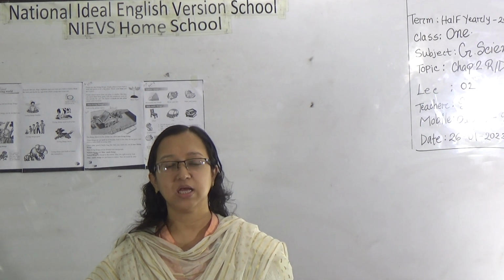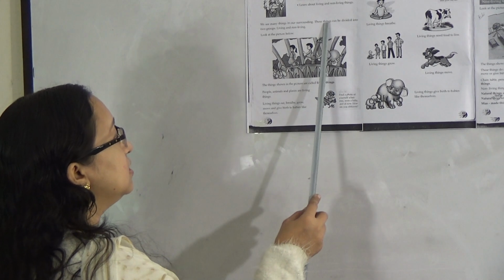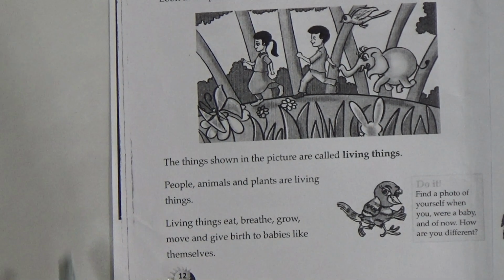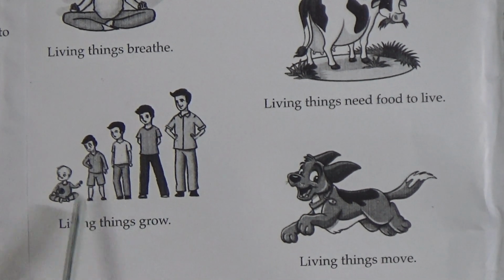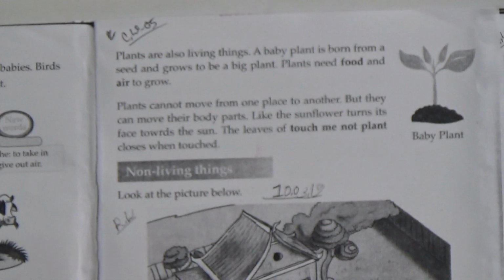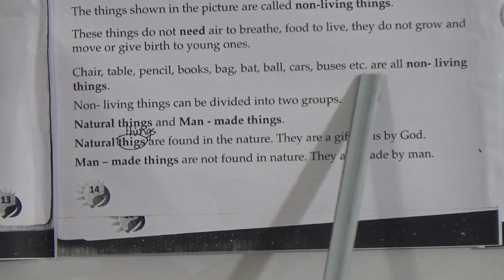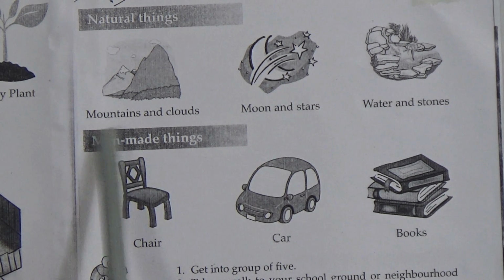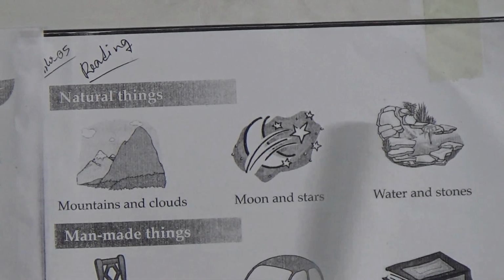Class: One, Subject: General Science (Lecture- 02), Topic: Chap-2 R/D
Class: One
Subject: General Science (Lecture- 02)
Topic: Chap-2 R/D
Teacher: Sanjida Rahman